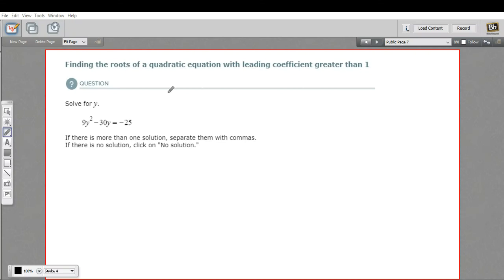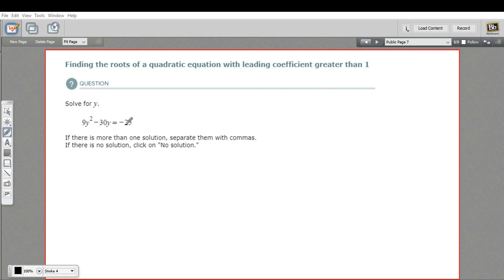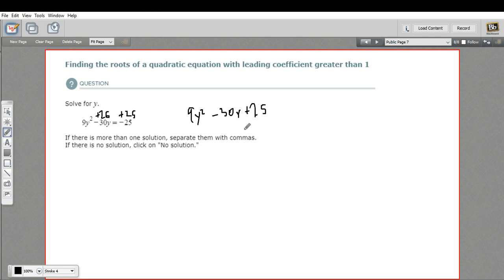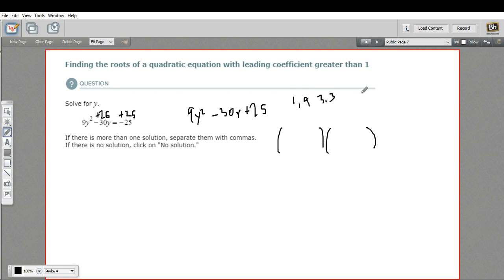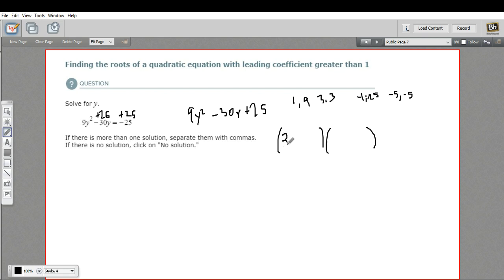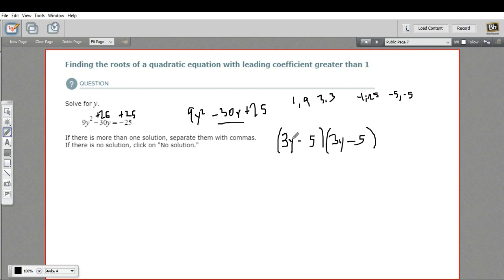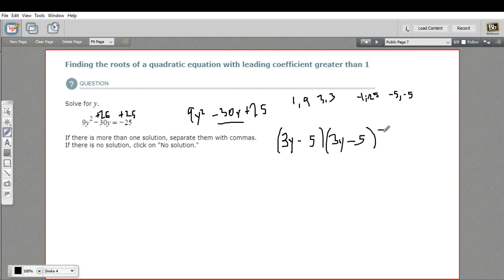Finding the roots of a quadratic equation with a leading coefficient greater than 1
How to find the roots of a quadratic equation with a leading coefficient greater than 1